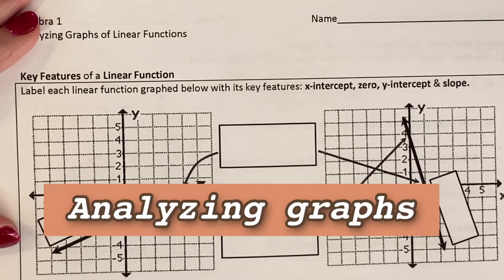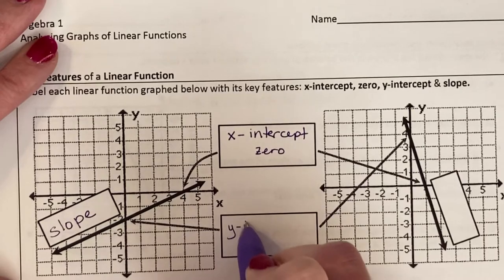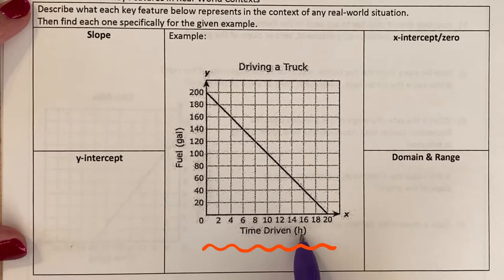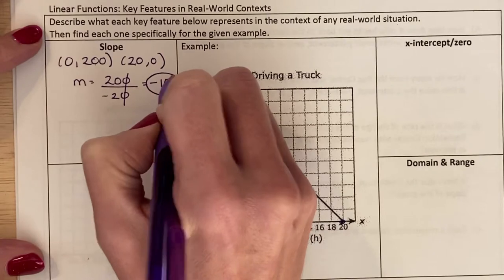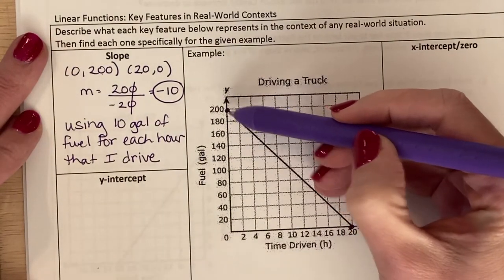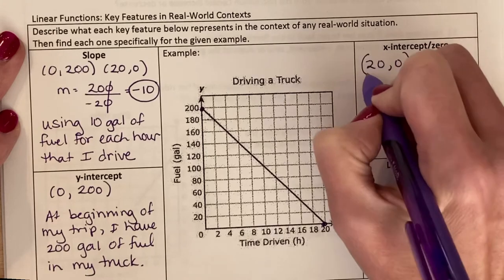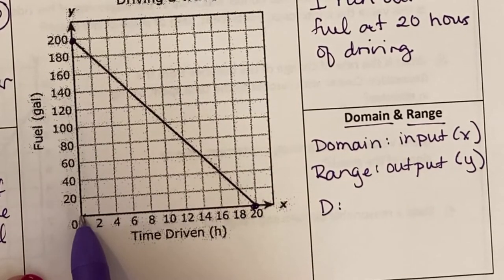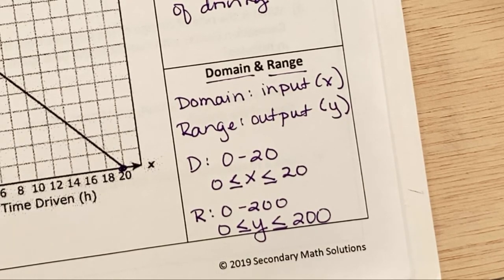Algebra A: Unit 6 Analyzing Linear Graphs